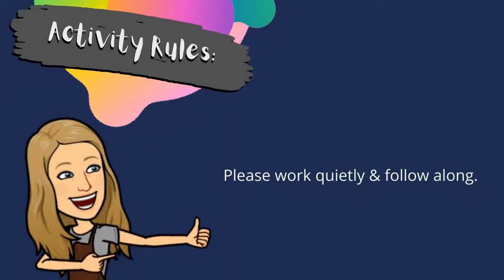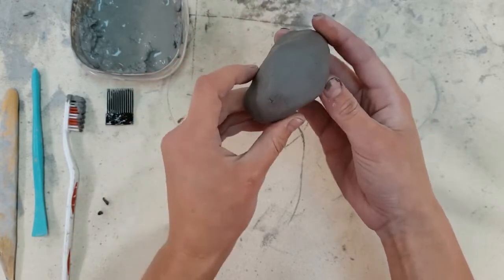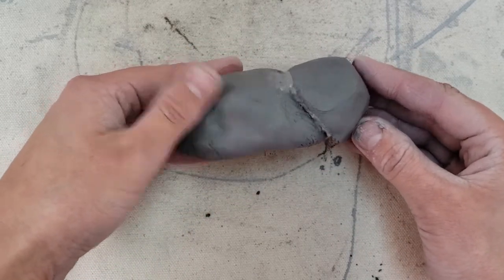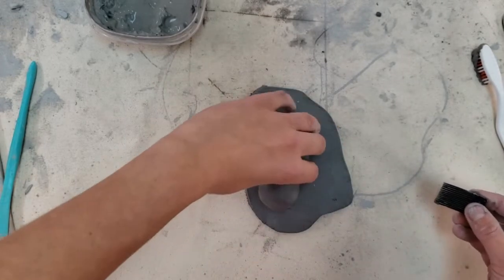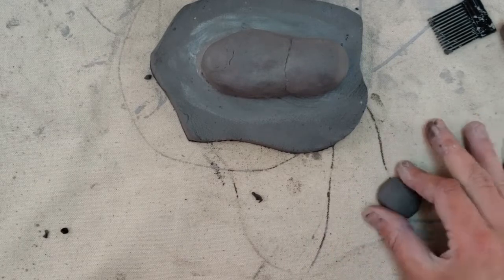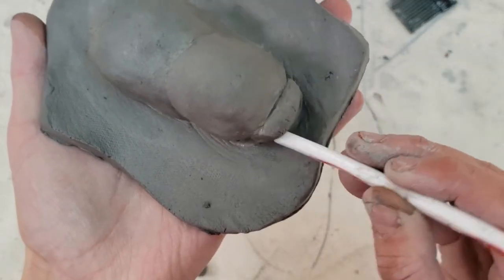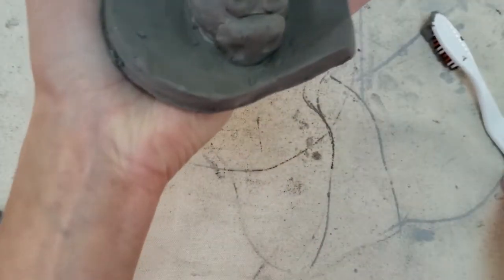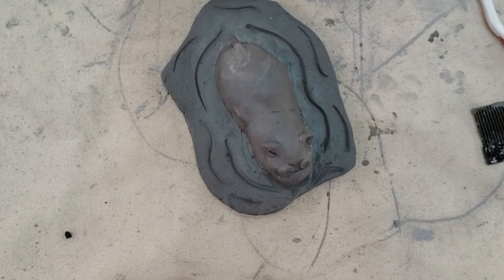Ceramics: Swimming Hippo (Slab)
INSPIRATION FOR THIS PROJECT:
Saw this done and I just had to give it a try. Loved making these and I bet you will too!

WHAT YOU WILL LEARN:
 The foundation of clay building: pinch pots & slab.
 How to attach using the score/slip method.
 Adding hippo characteristics to make it your own!